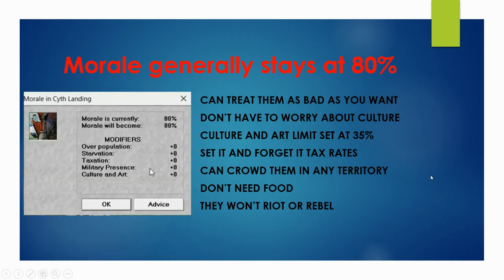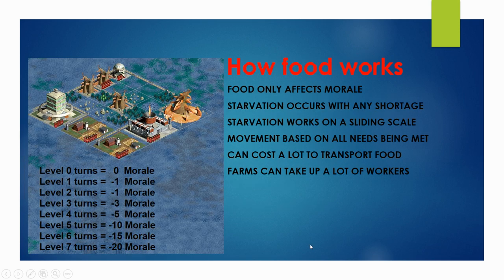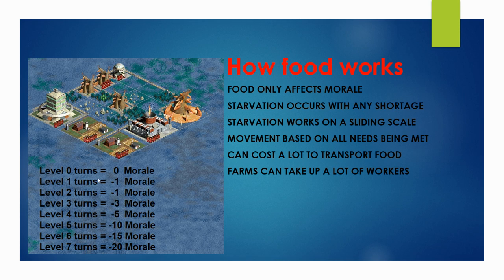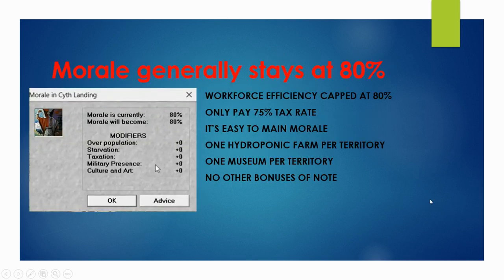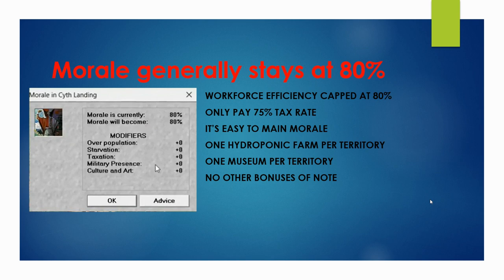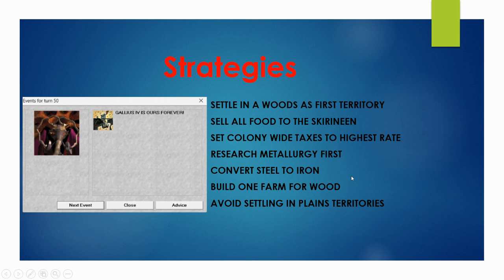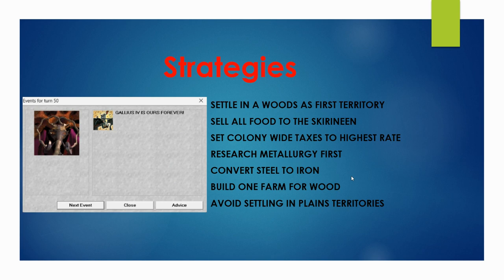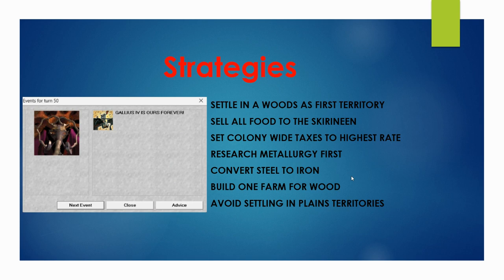Cyth information guide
This is a PowerPoint presentation to go along with the Cyth playthrough